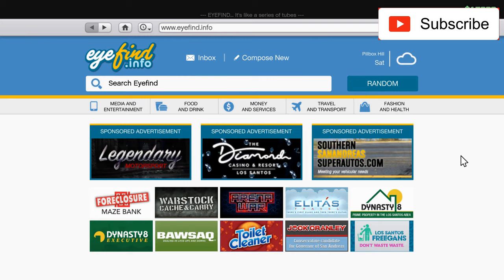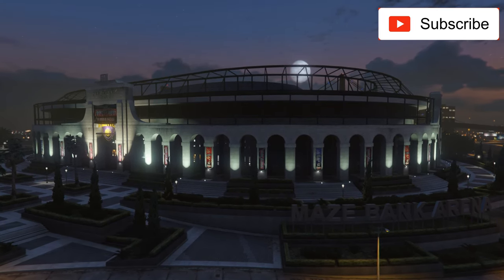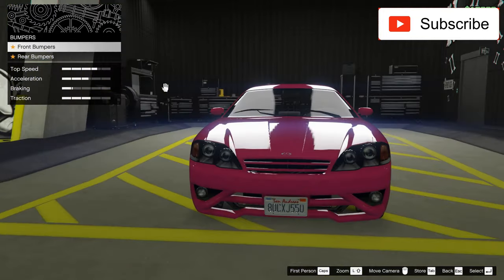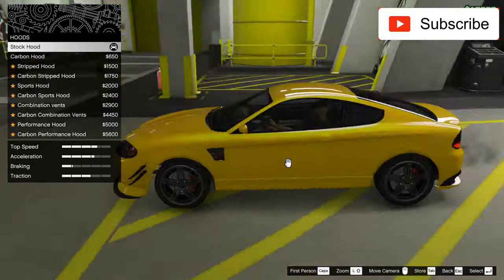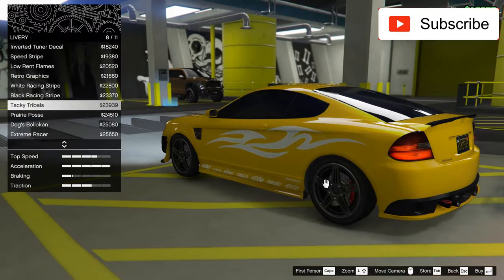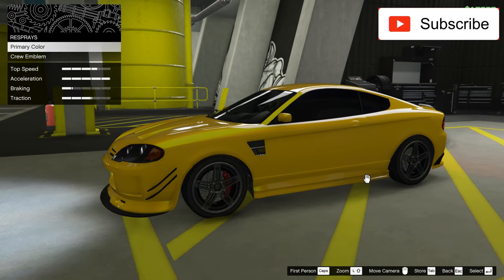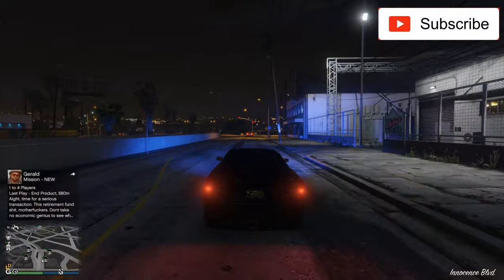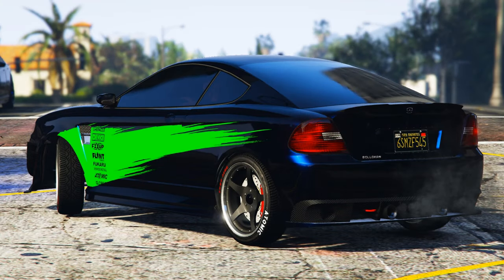Bollokan Prairie Review & Best Customization GTA 5 Online Hyundai Coupe Tiburon NEW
The Bollokan Prairie is a compact two-door coupé featured in Grand Theft Auto V and Grand Theft Auto Online.

The car's design is heavily influenced by the Hyundai Tiburon (second generation) (which is also known as the Tuscani in Europe) especially the front end and side profile, and the rear configuration seems to be a cross between the Hyundai Coupe and the 2006 Volvo S60. The headlights have a similar design to the Kuruma from Grand Theft Auto III.